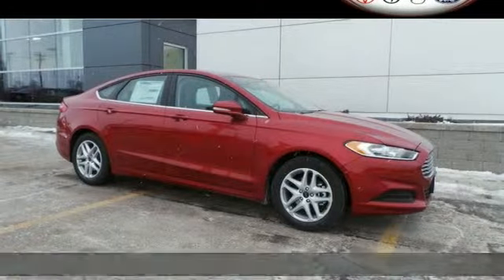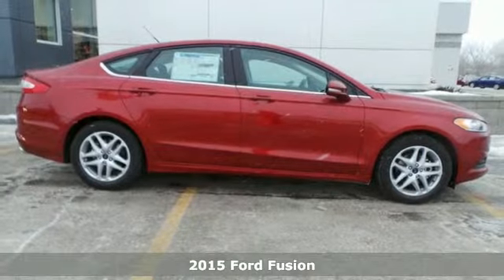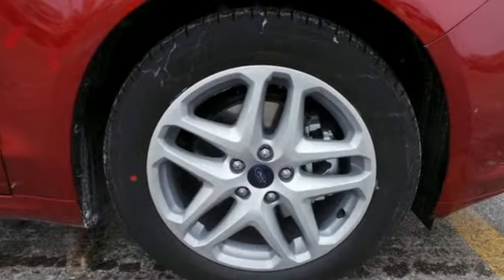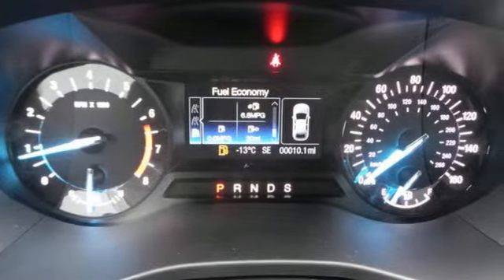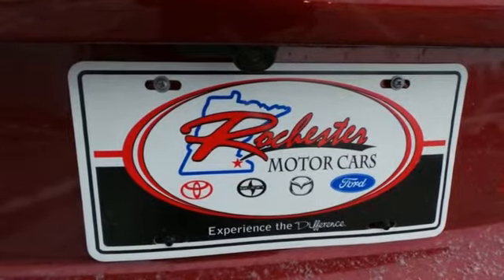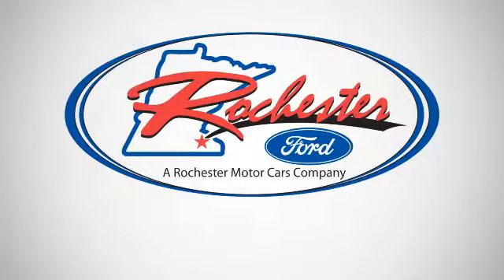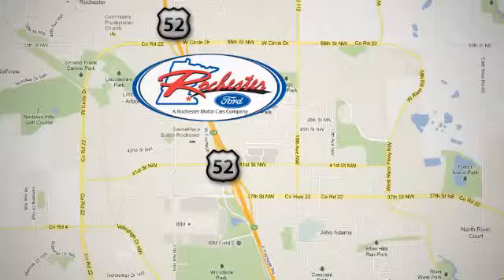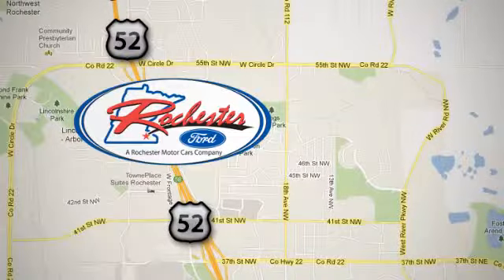2015 Ford Fusion Rochester MN Winona, MN F154136 - SOLD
Year: 2015
Make: Ford
Model: Fusion
Trim: SE
Engine: EcoBoost 1.5L I4 GTDi DOHC Turbocharged VCT
Transmission: 6-Speed Automatic
Color: Red
Interior: Black
Stock #: F154136
VIN: 3FA6P0HD3FR245063
 Price does not include tax, title, and license. Residency Restirctions Apply. Discounts are: $1,500 - RETAIL Customer Cash. Exp. 06/30, $1,000 - Ford Credit Retail Bonus Customer Cash. Exp. 07/06

Address:
4900 Hwy 52 North